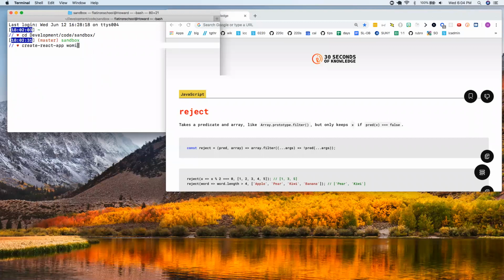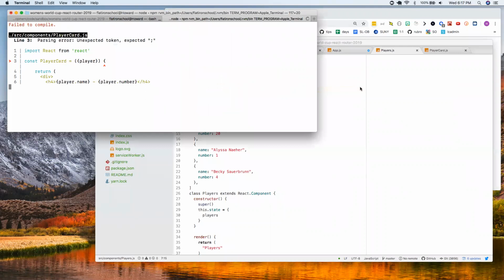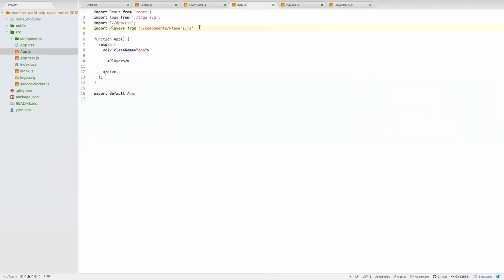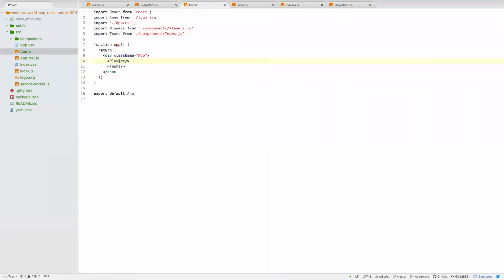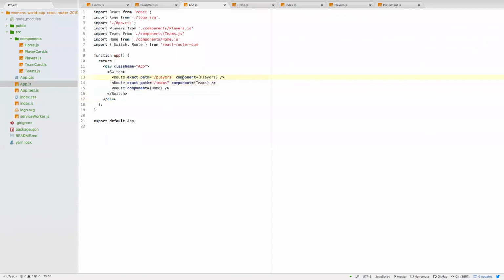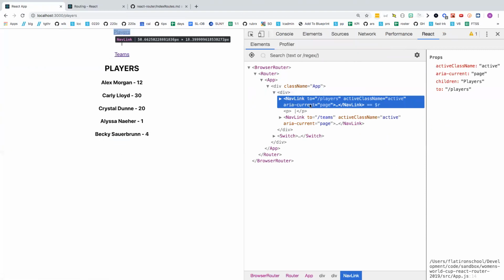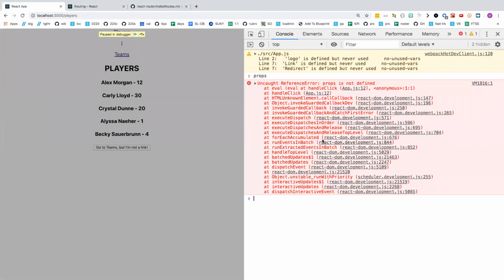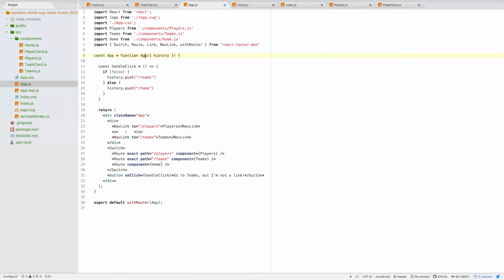2019 06 12 live lecture react router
Basic intro to React Router, including BrowserRouter, Route, Switch, and Link.. also a brief glance at withRouter() -- which would only be needed if history, match, and/or location props were needed by a component that doesn't already receive them (components rendered directly through Route will automatically receive router props)